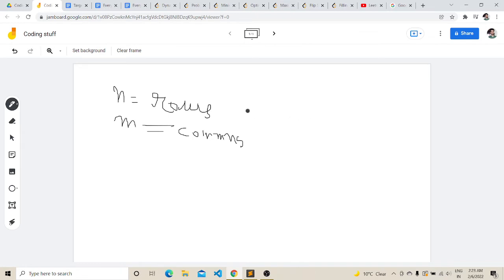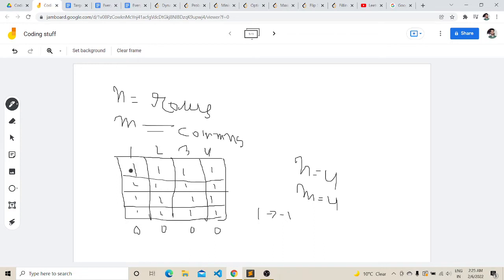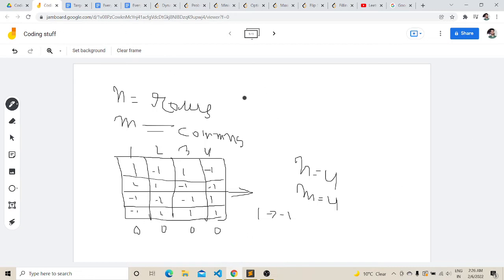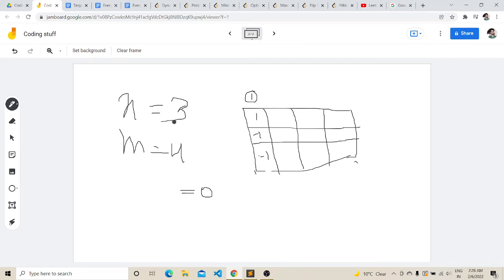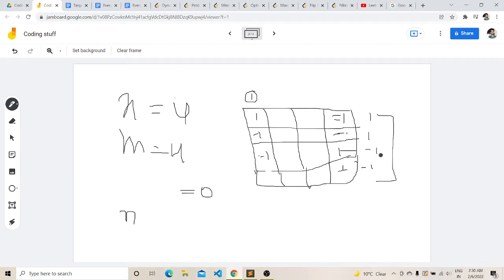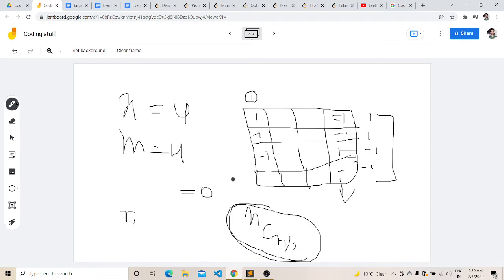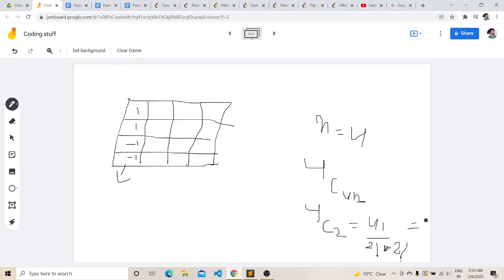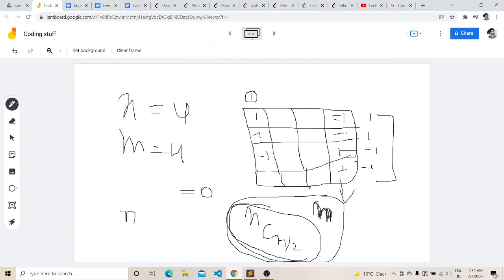CodeNation 5th Feb 2022 Test || Yet another Matrix question !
Yet another Matrix question !!